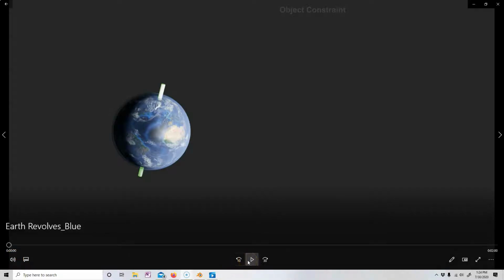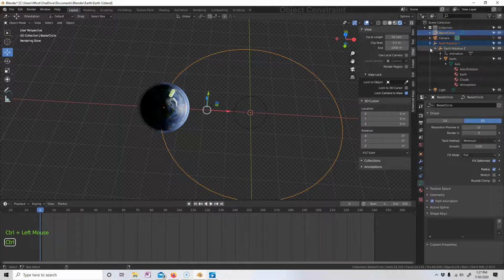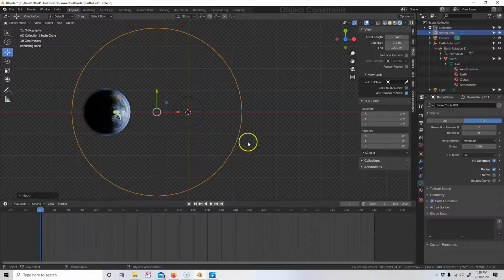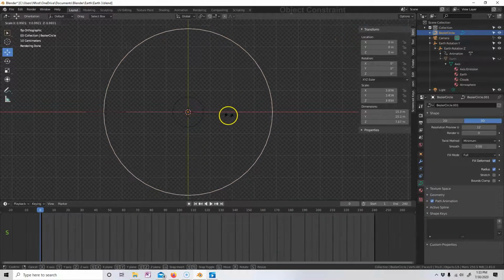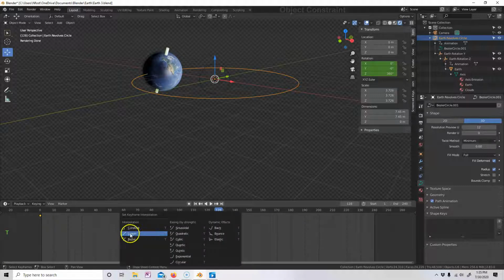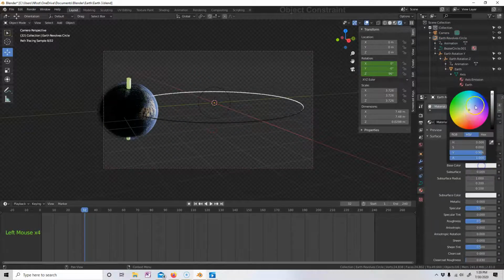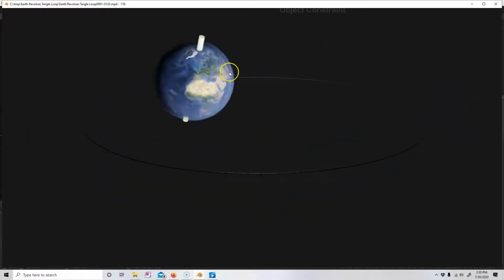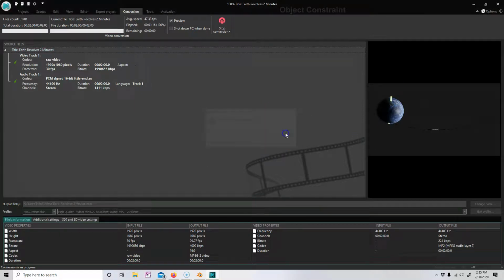Earth 3: Earth Revolves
Third video in a series of Blender tutorials showing you how to make the Earth Revolve in Blender Cycles 2.83. We explore different methods of revolution that maintain axial tilt.